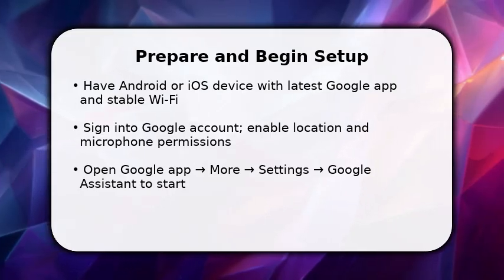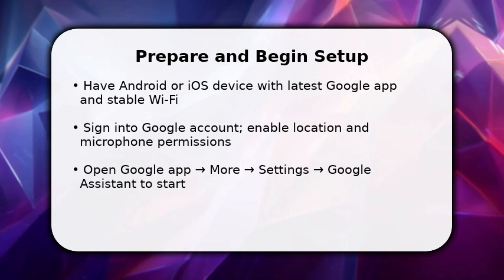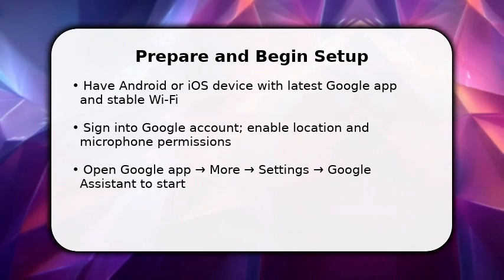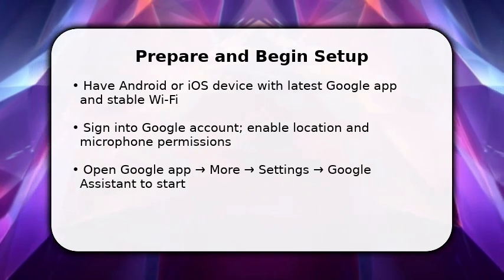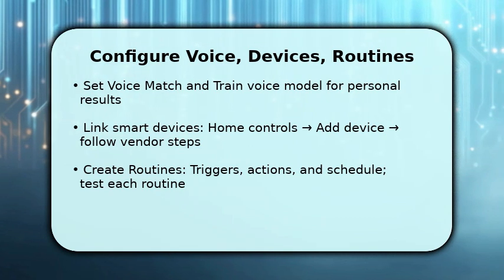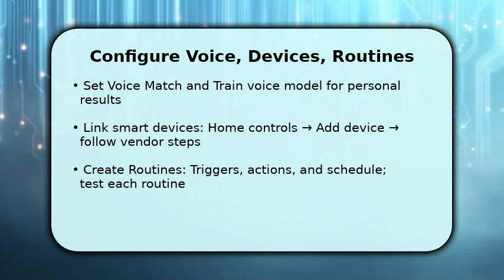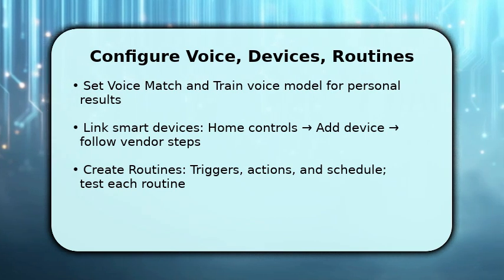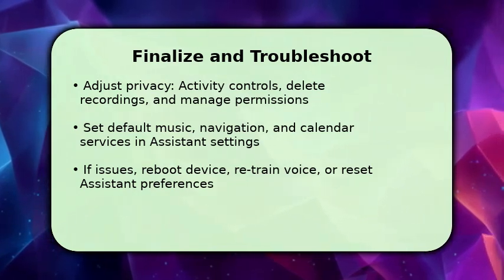How to Set the Google Assistant - Full Guide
How to Set the Google Assistant - Full Guide | 🔒 Surfshark VPN Deal — Stay private and secure. $1.99/mo + 3 Months Free ▸

Discover the step-by-step process of setting up Google Assistant on your device with our comprehensive guide. From initial setup to customizing preferences, learn how to fully integrate this intelligent personal assistant into your daily routine.

Google Assistant, setup instructions, device integration, personal AI helper, voice commands, smart home compatibility, assistant configuration guide, AI technology tutorial, home automation setup, virtual assistance steps